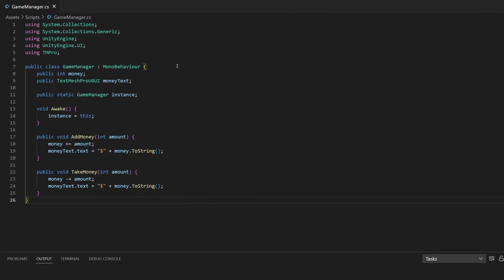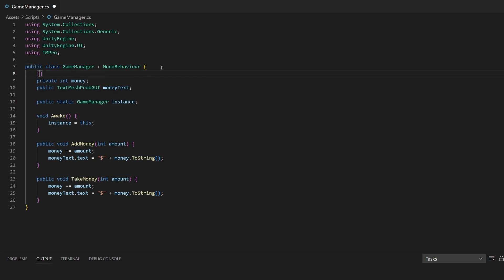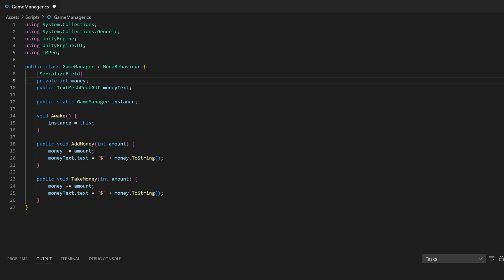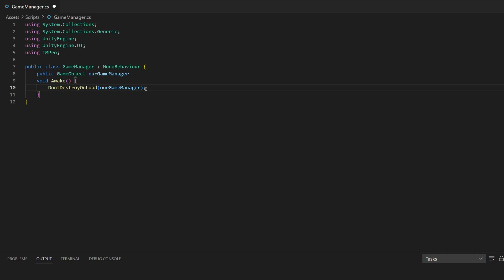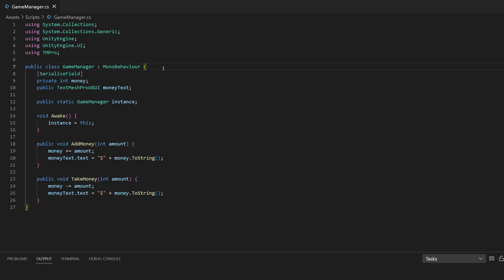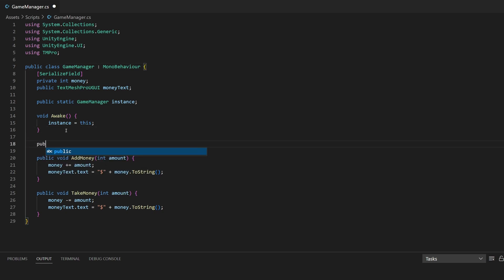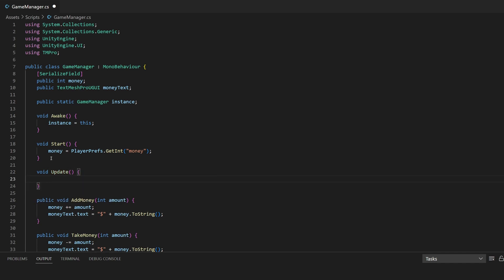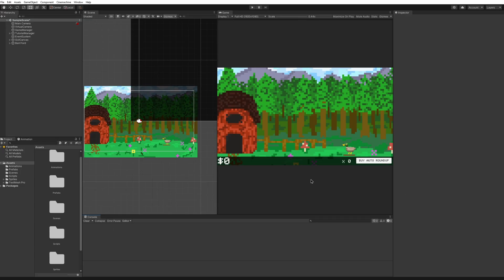Create A 2D Idle Clicker Game in Unity! Tutorial 10 | Saving The Game When It Closes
Welcome to Unity! This save system will save data if you close the game! Using player prefs any data type can be saved even ulongs or booleans! By saving and loading these data types you can continue progression even when the game closes. I hope you enjoy!

▼ Background Music
Title: Evening Tide